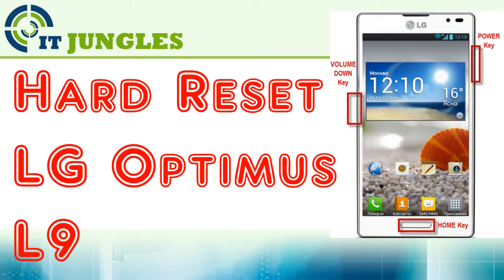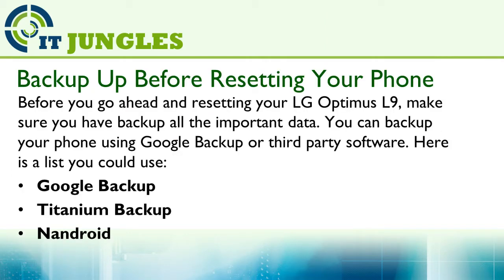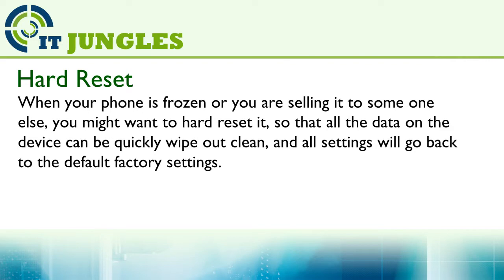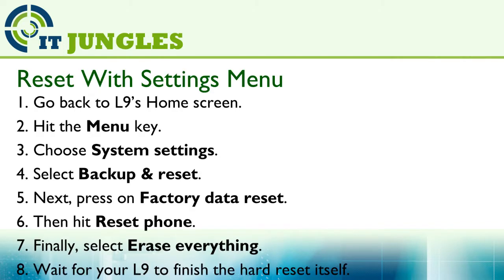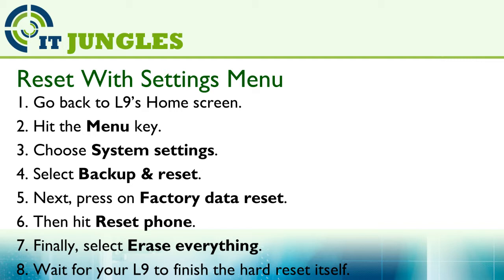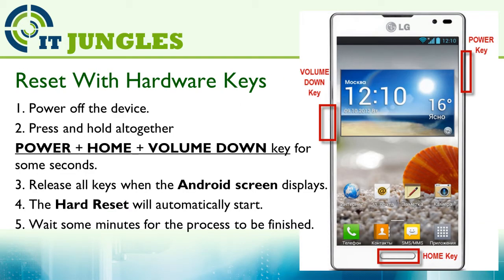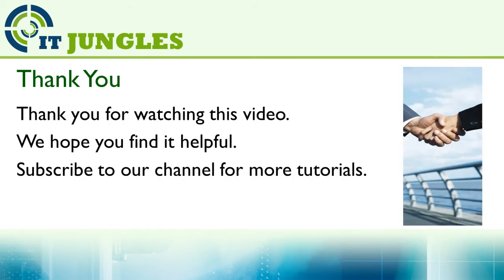LG Optimus L9: How to Hard Reset Back to Factory Settings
Learn how you can perform a hard reset of the LG Optimus L9 back to the factory default settings.